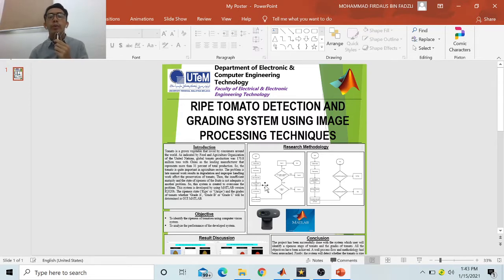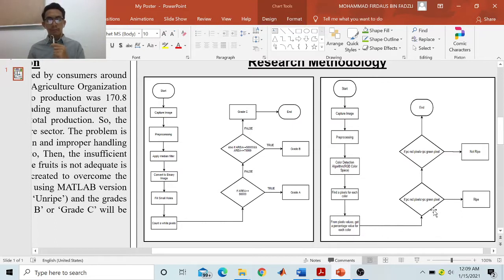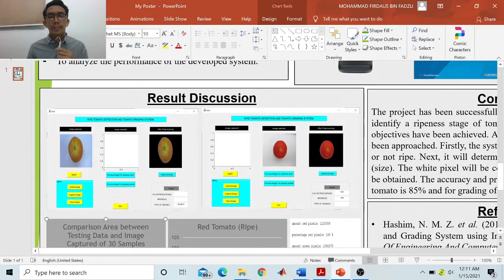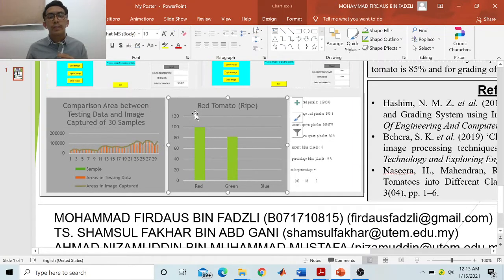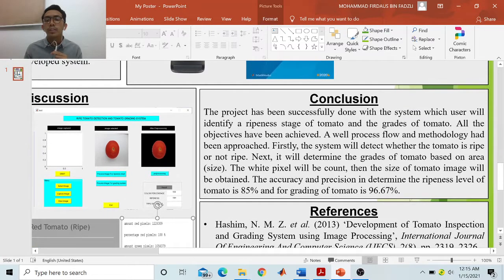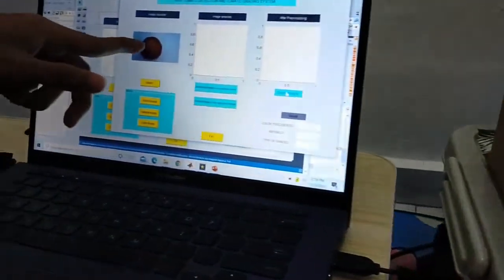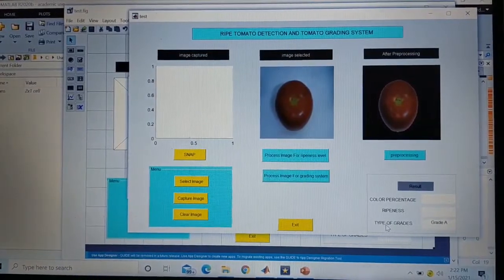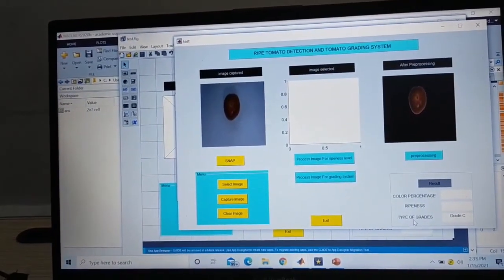Mohammad Firdaus bin Fadzli_B071710815_4BEEC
Bachelor Degree Project Presentation
Ripe Tomato Detection And Grading System Using Image Processing Techniques